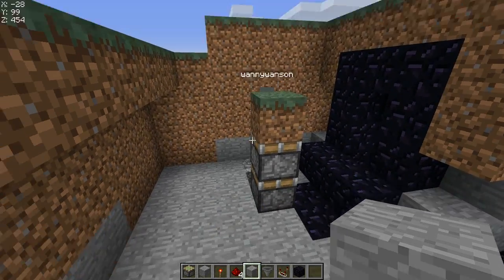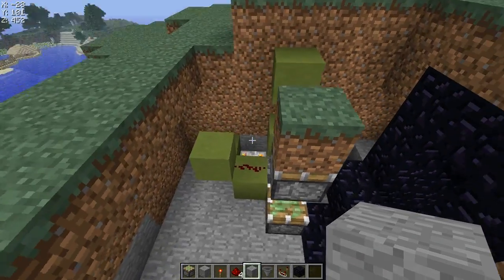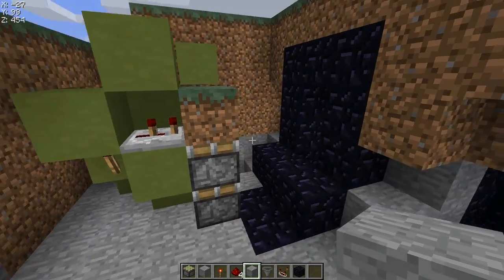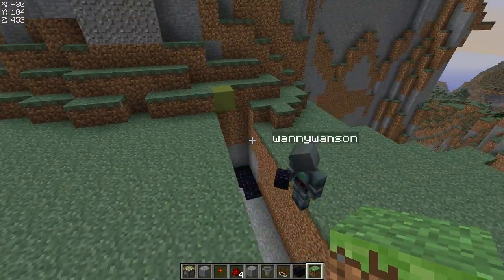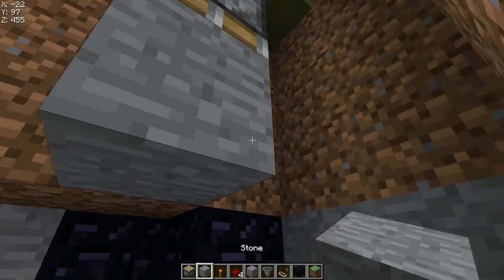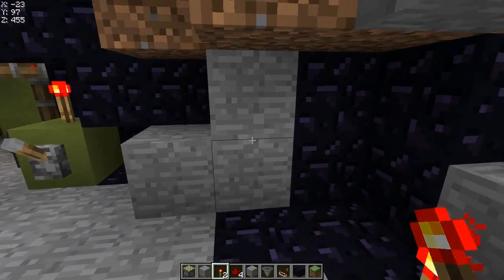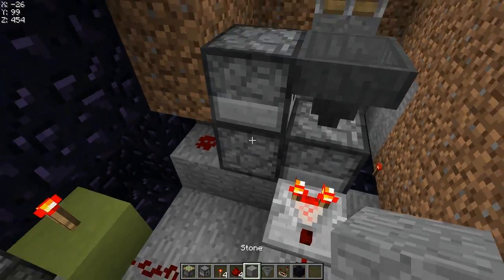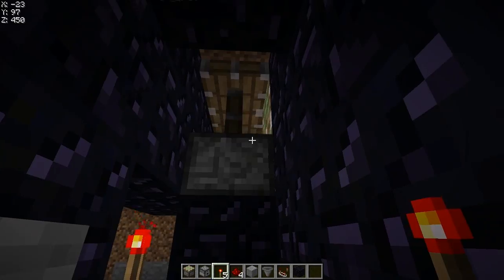Minecraft Redstone Bunker - Episode 10 - Hidden Spiral Staircase Entryway! (HD)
In this episode we redo the entrance, making it more hidden and more awesome!

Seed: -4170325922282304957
Coords: x=-30,y=100,z=448 🐼